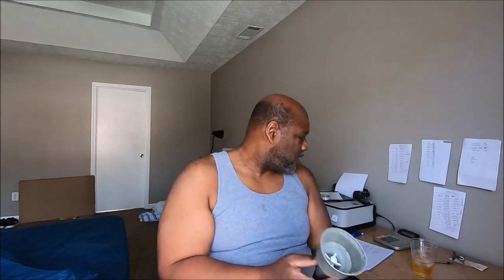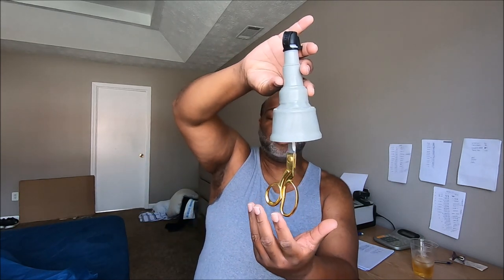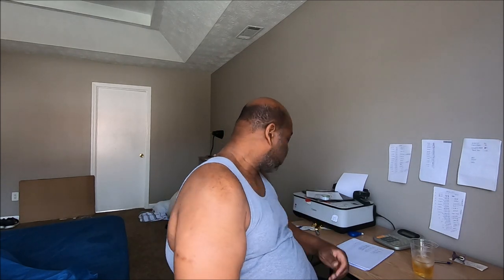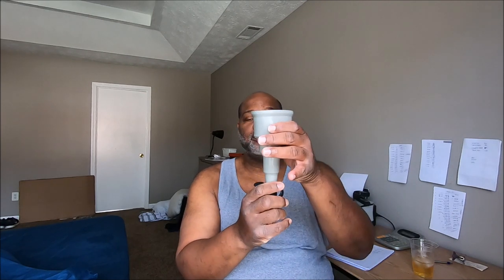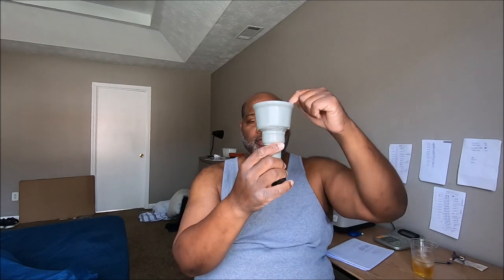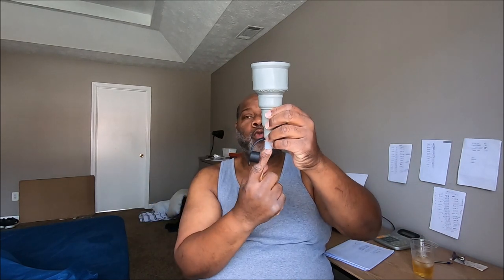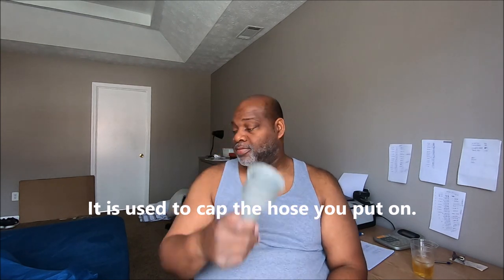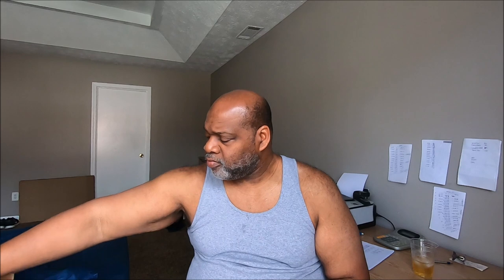A fan told me about this Oil Udder tool